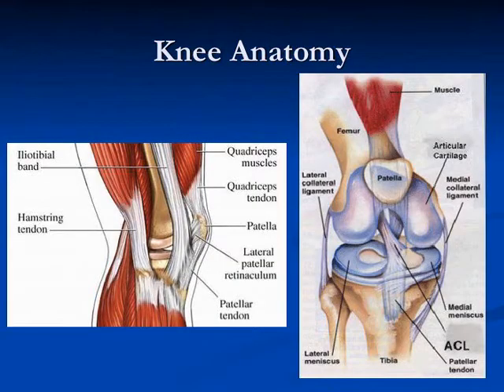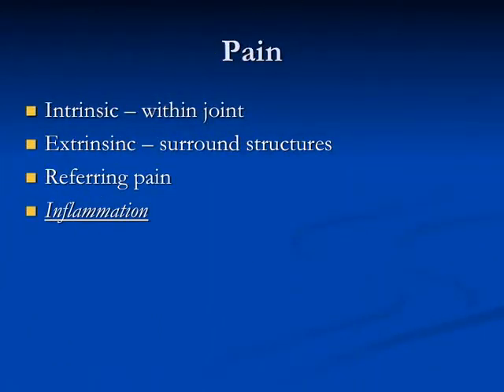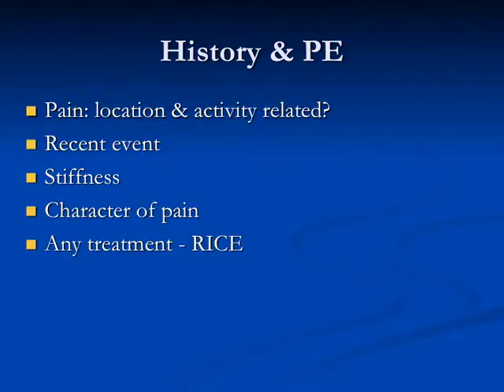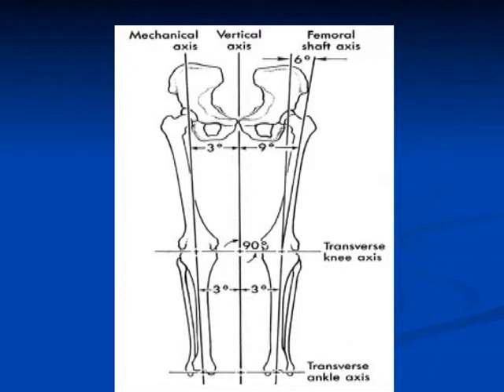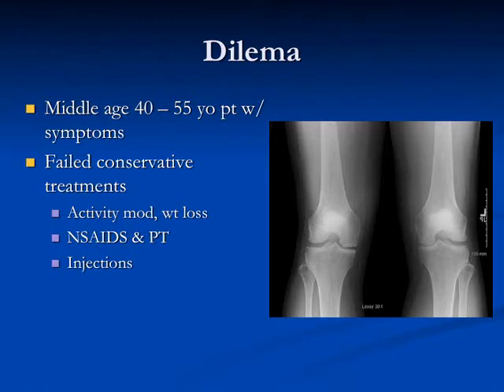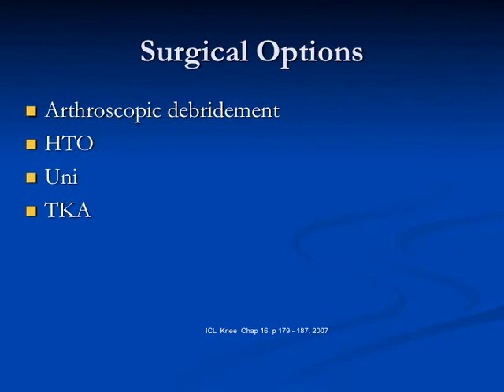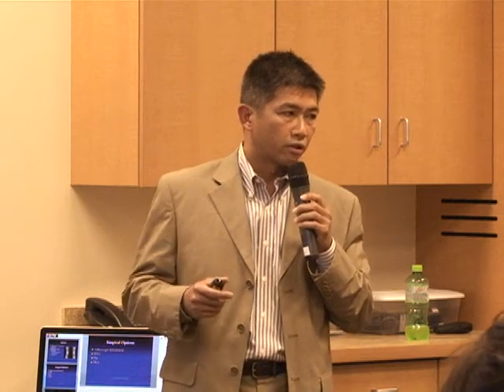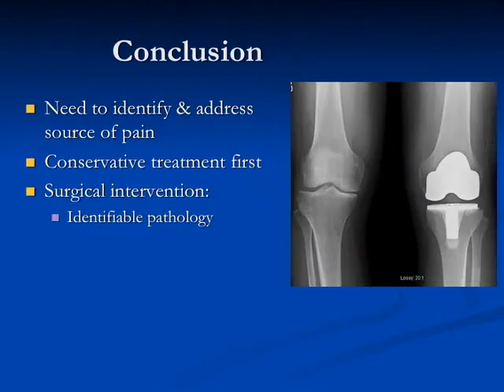Common Knee Injuries and Treatments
T. Toan Le, MD, a West Chester Hospital physician, discusses some common knee joint injuries as well as treatment and prevention of injury and pain.